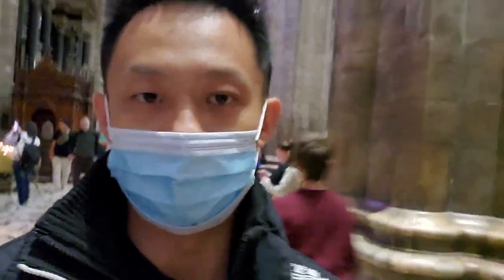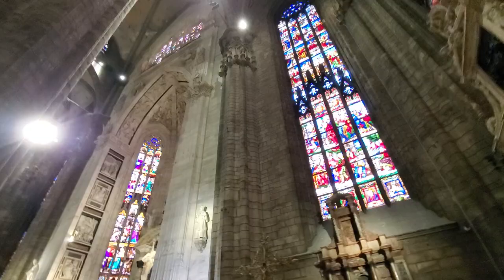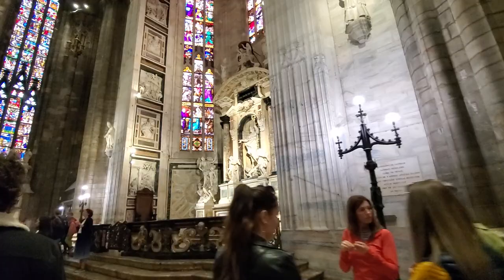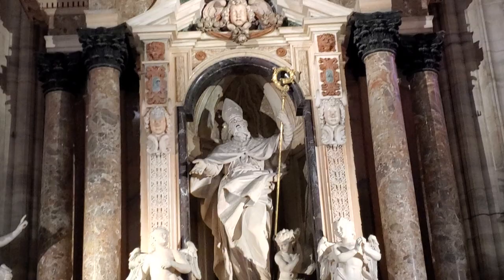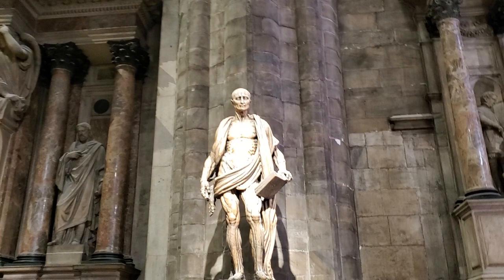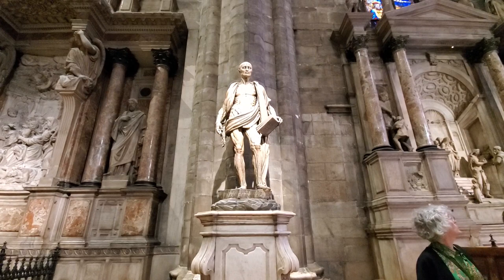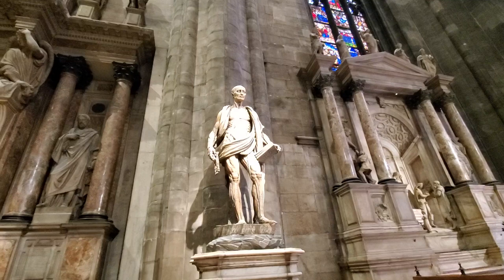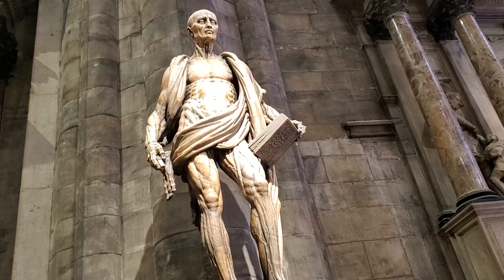Milan, Italy 🇮🇹 (April 2023): the statue of "Saint Bartholomew Flayed"